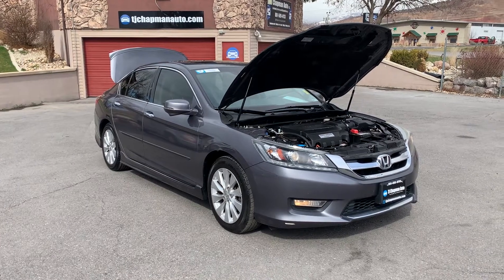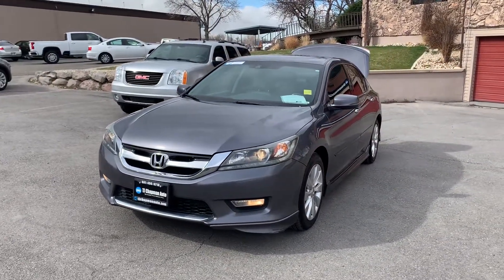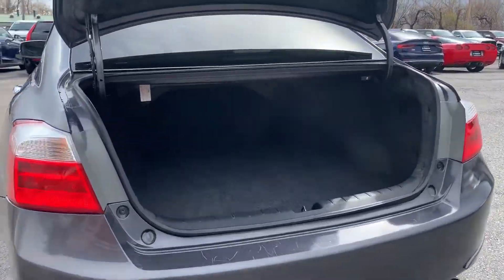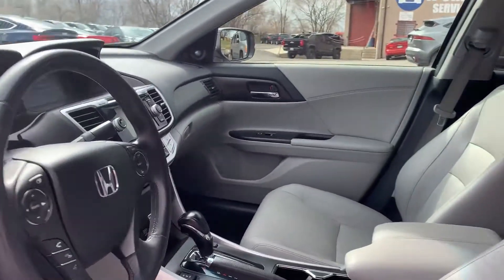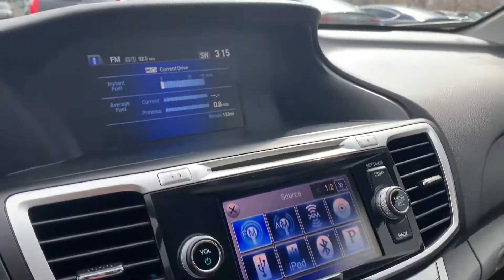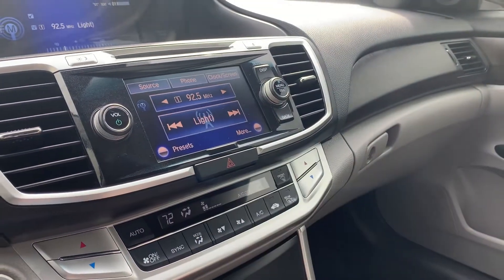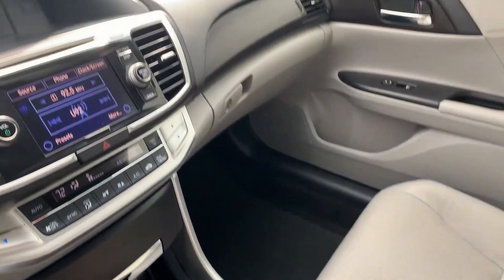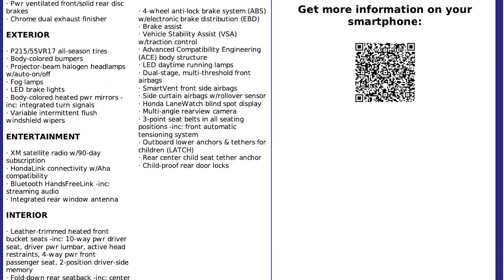2013 Honda Accord For Sale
Accord EX-L, 131k mi., CLEAN TITLE, Heated front seats, Leather seats, Homelink garage door opener, Blindspot monitor, Brake assist, Bluetooth, Back-up camera, Alloy wheels,